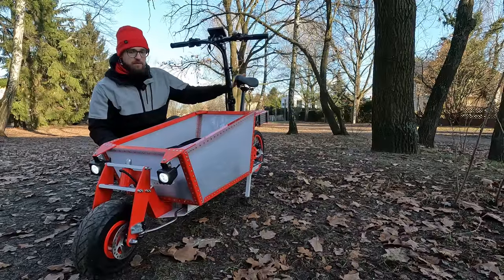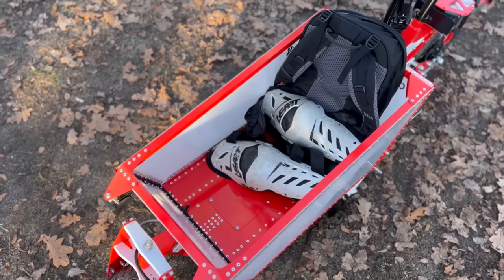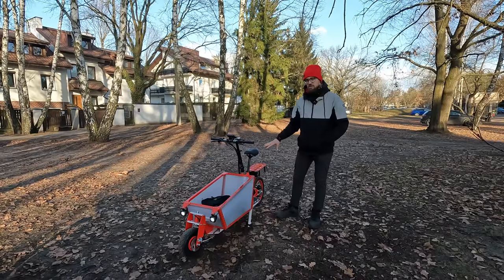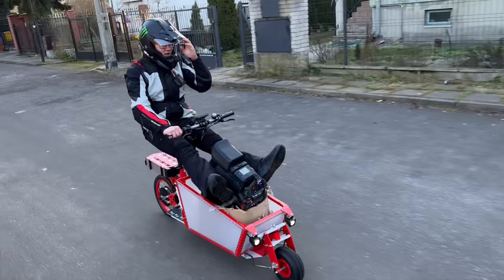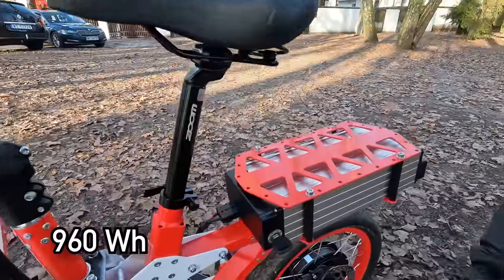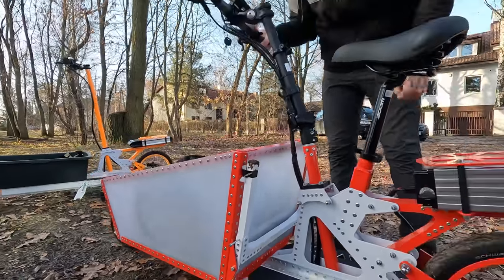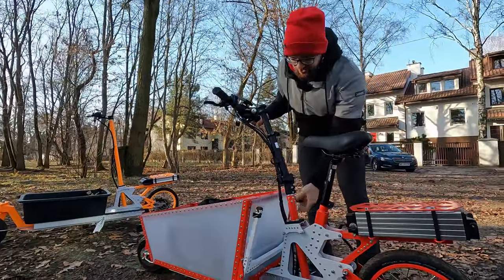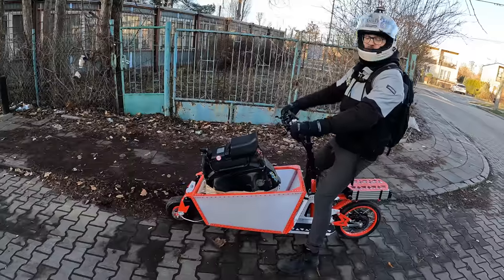EV4 CARGO eSCOOTERS - First Impressions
EV4:
Code: "WrongWayCargoScooter"

- Tricks, Jumps
- Demanding Riding - Hill Climbs, Speed Tests
- Occasionally Crashes

Lights:
Shredlights SL1000 and SL300

Helmet: Shoei Glamster, O'Neal Backflip Muerta
Jacket: Modeka Viper LT
Shin guards: Leatt Dual Axis
Wrist Guads: Oxelo Decathlon
Shoes: Merrell Vapor Glove, O'Neal MTB, Columbia Fairbanks (winter)